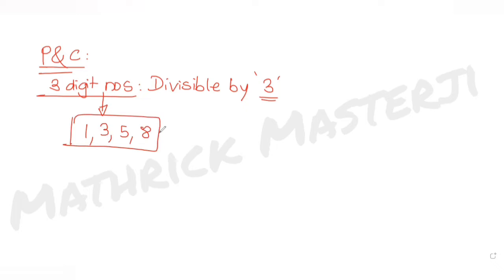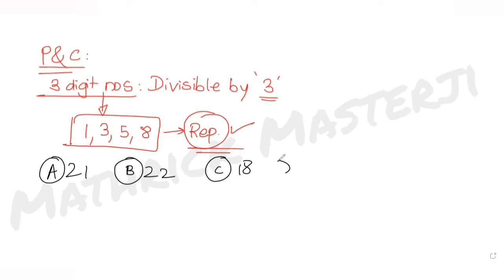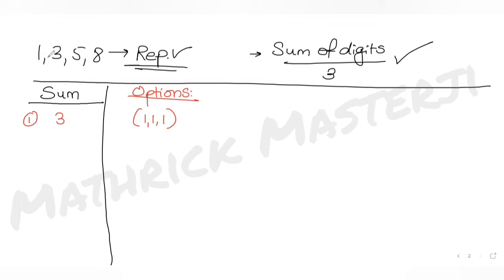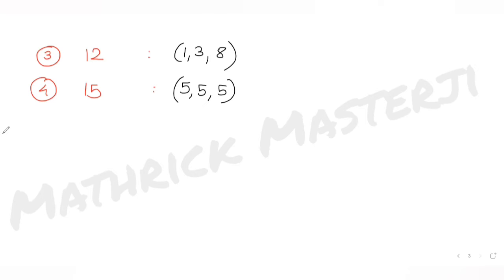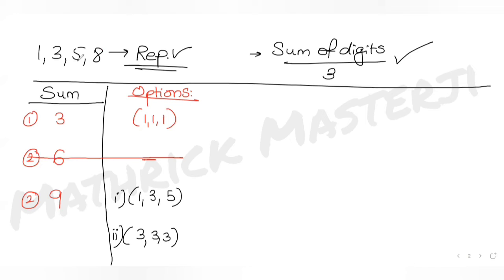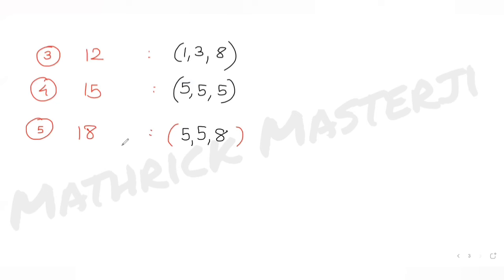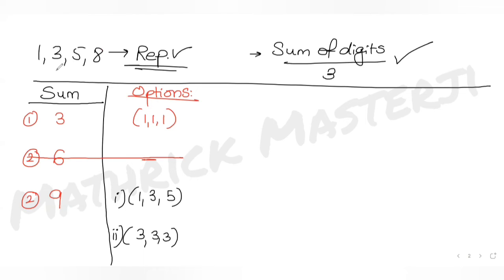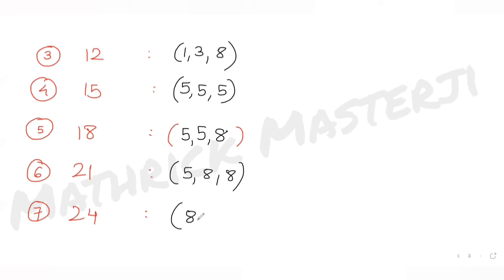The total number of three-digit numbers, divisible by 3 which can be formed using the digits 1,3,5,8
The total number of three-digit numbers, divisible by 3, which can be formed using the digits 1,3,5,8 if repetition of digits is allowed, is: A. 21
B. 22
C. 18
D. 20